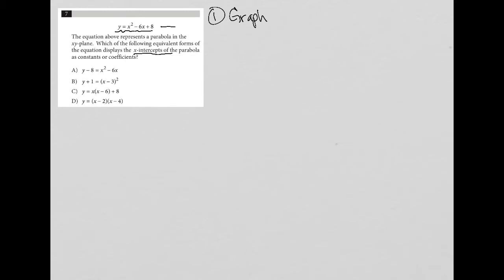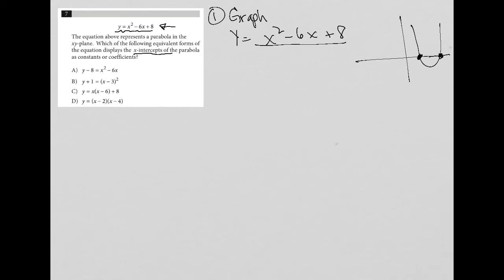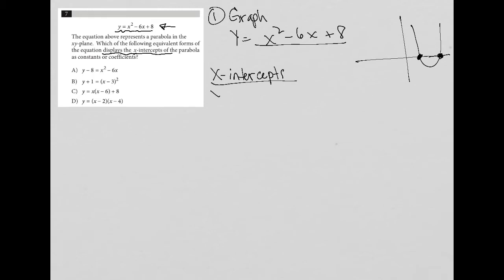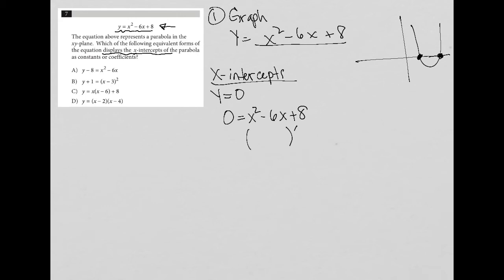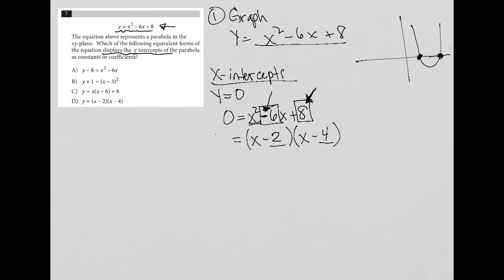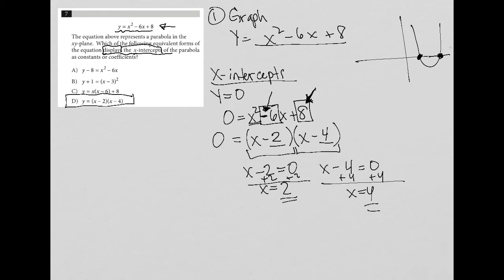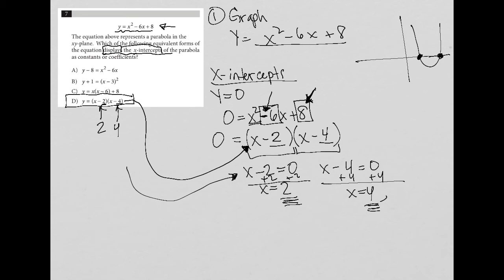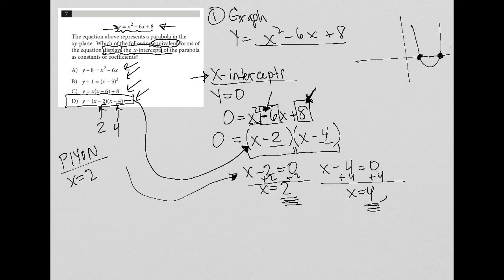y = x^2 - 6x + 8. The equation above represents a parabola in the xy-plane. Which of the following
The equation above represents a parabola in the xy-plane.  Which of the following equivalent forms of the equations displays the x-intercepts of the parabolas as constants or coefficients?